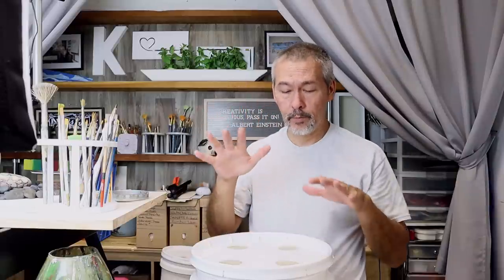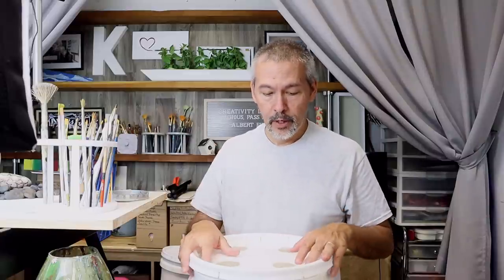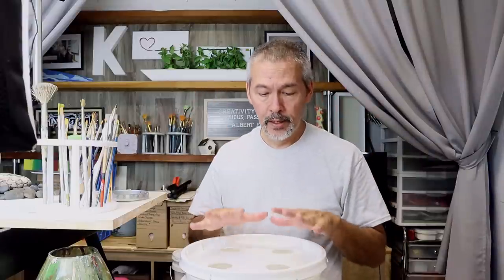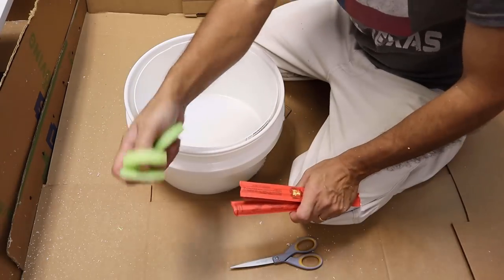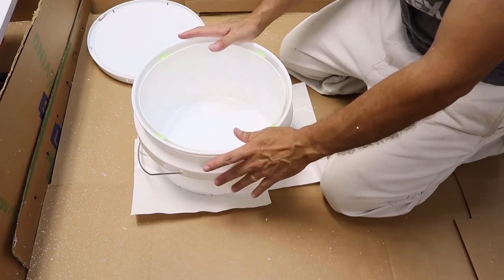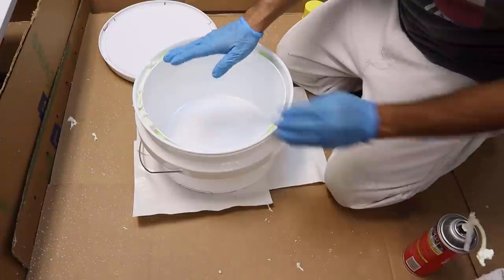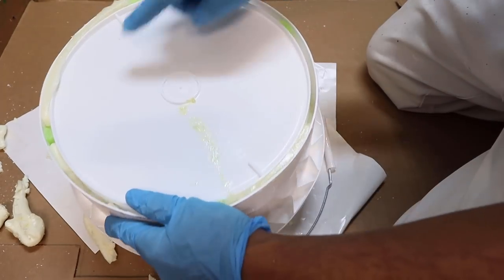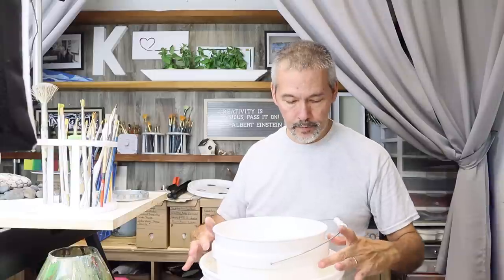Secret Revealed! The BEST Hydroponic Grow Box That You Can Build from a 5 gallon bucket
You can make the BEST hydroponic grow box ever, here are the directions simplified! I grew Pak Choy in close to 100F weather in Florida during the Summer! Give it a try and send me pictures! This is so cool! In addition, it is made with a food grade bucket for those that are concerned.